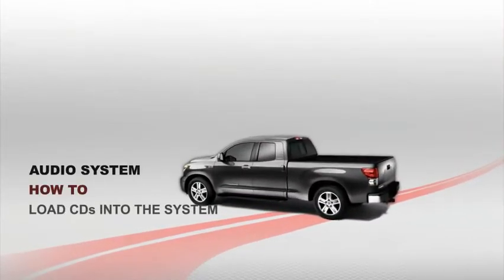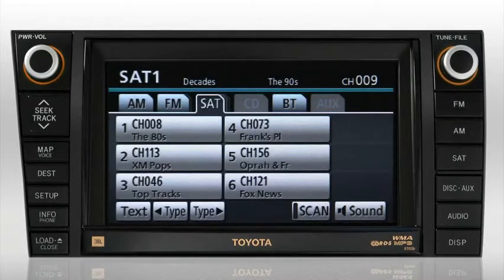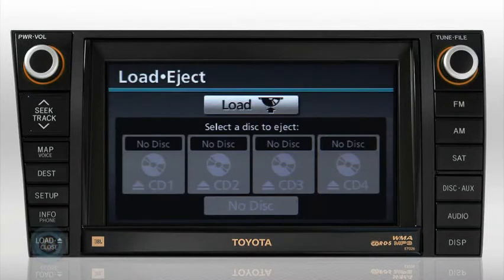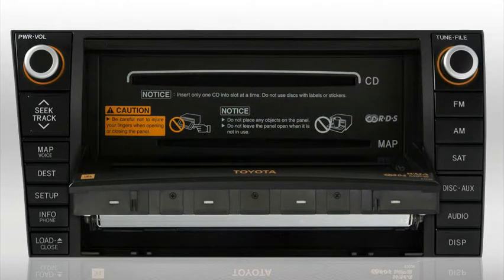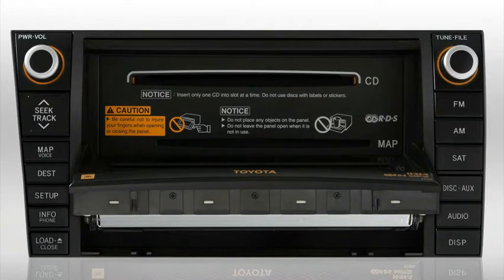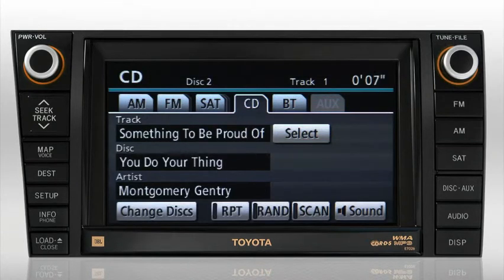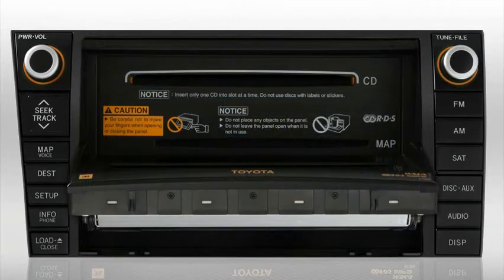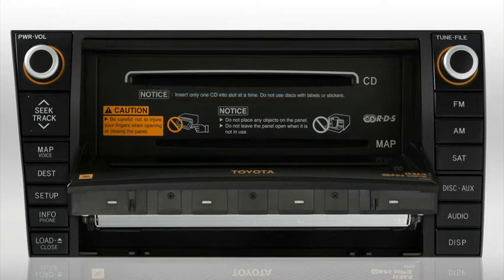2011 Tundra Audio System - Load CDs into the System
2011 Tundra Audio System - Load CDs into the System